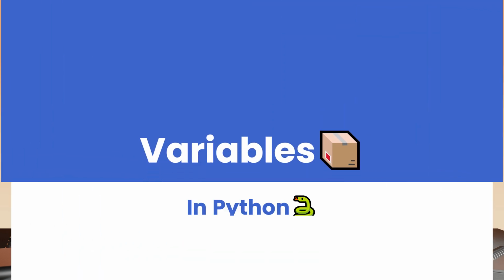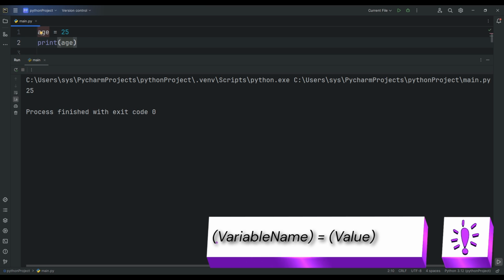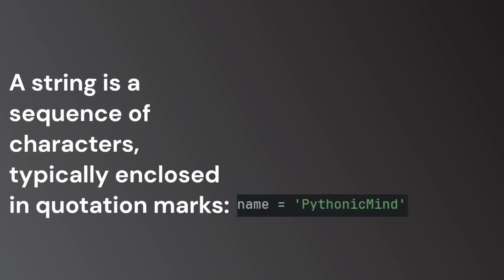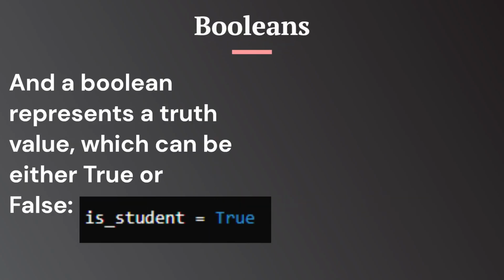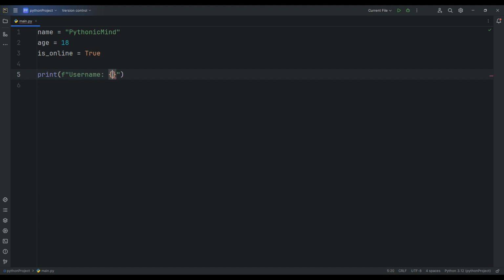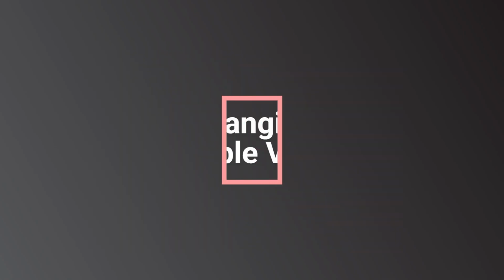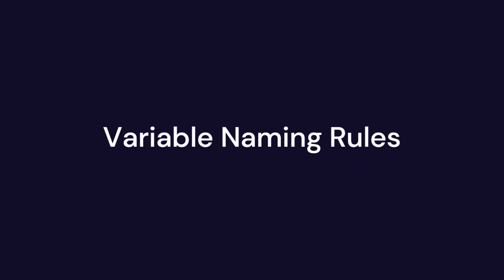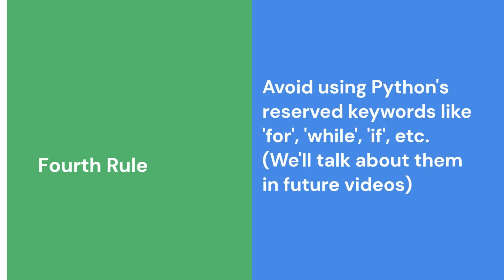Variables and Data Types in Python | Python Tutorial For Beginners -1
In this video, we're diving into the basics of Python programming by exploring variables and data types. If you're new to coding or looking to strengthen your foundation in Python, this is the perfect place to start.

What You'll Learn:
1. What are variables in Python?
2. How to declare and assign values to variables.
3. Understanding different data types: integers, floats, strings, and booleans.

By the end of this video, you'll have a solid understanding of how to work with variables and data types in Python, which are essential building blocks for any Python program.

Time-Stamps:
0:00 - Introduction
0:09 - What Are Variables?
0:24 - Box Example
0:40 - Declaring Variables
0:54 - Different Data Types
1:04 - First Data Type
1:14 - Second Data Type
1:24 - Third Data Type
1:40 - Fourth Data Type
1:55 - Using Variables
3:35 - Changing Variable Values
4:16 - Variable Naming Rules
4:24 - First Rule
4:30 - Second Rule
4:36 - Third Rule
4:46 - Fourth Rule
4:55 - Outro